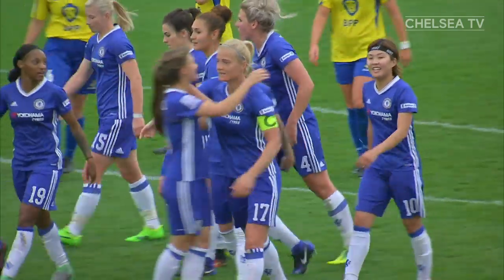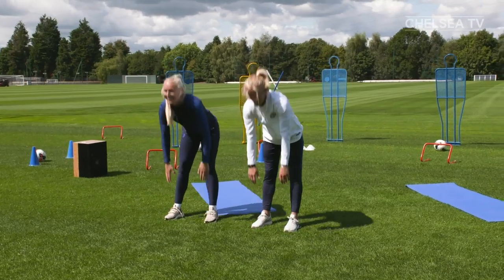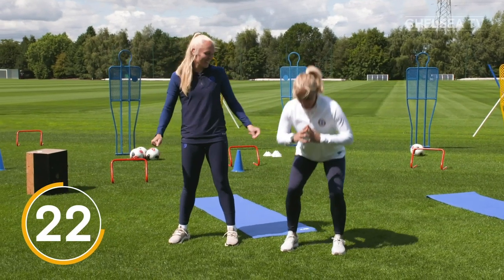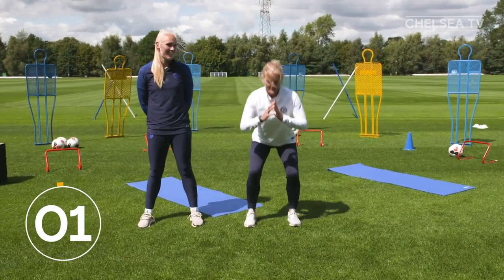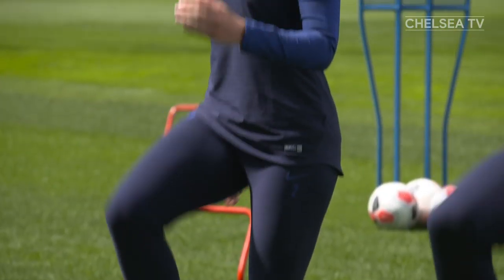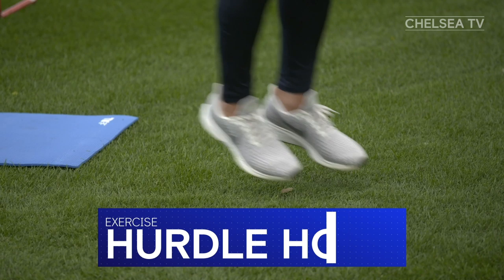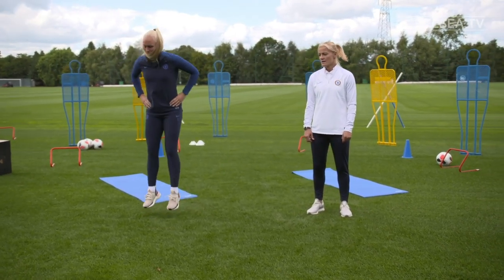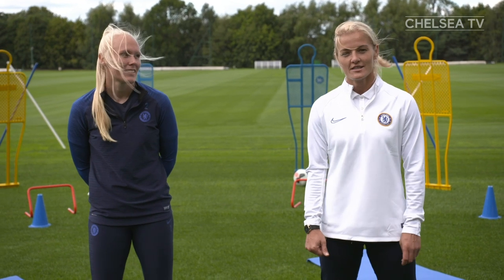Home Exercises for Kids with Chelsea Players | With Maria Thorisdottir | Chelsea Challenge Ep.3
Welcome to the official home of Chelsea Football Club on YouTube. It’s the only channel where you’ll get an authentic look at life at this great club. Every week we’ll be uploading fresh content from the training ground, our famous stadium and much, much more. Nowhere else will you get closer to world-class stars like Christian Pulisic, Kepa Arrizabalaga, Willian, Pedro & N’golo Kanté.

Founded in 1905, Chelsea Football Club has a rich history, with its many successes including 5 Premier League titles, 8 FA Cups and 1 Champions League, secured on a memorable night in 2012. Famous former Blues include Peter Osgood, Gianfranco Zola, Dennis Wise, John Terry, Didier Drogba & Eden Hazard.